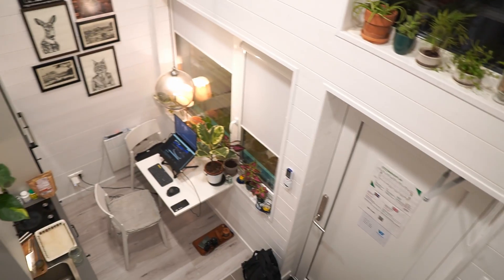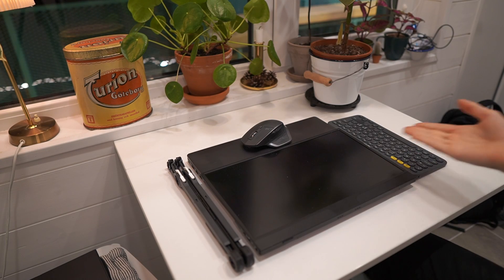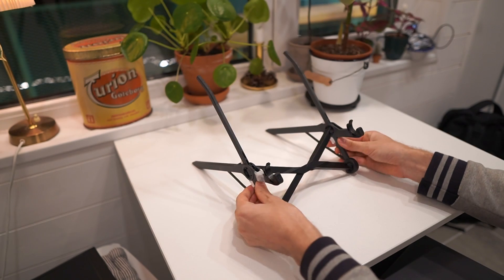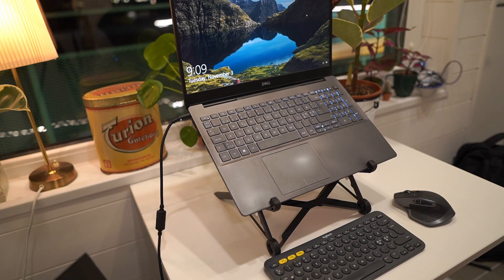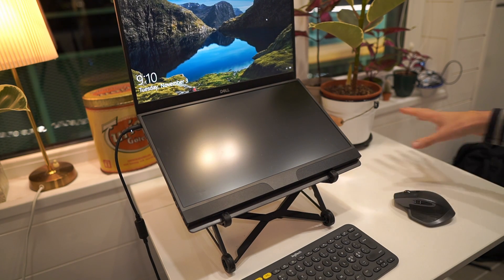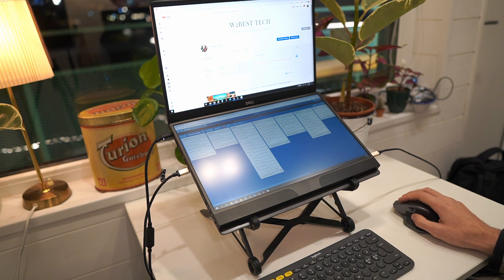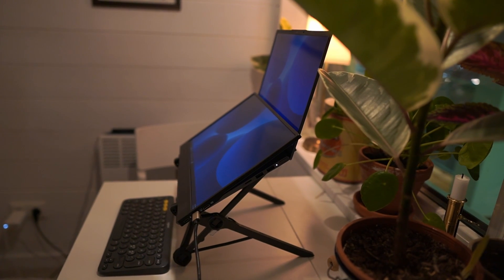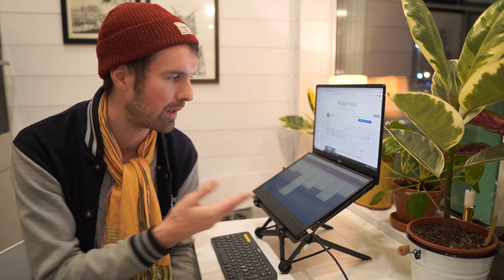2 Monitor Working From Home Setup for Micro Apartments, Studios, Tiny Homes etc.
I have been optimizing my work from home setup to be able to properly work in my tiny apartment and still have two monitors and space to eat at my table. I came up with this 2 screen setup that kind of emulates the zenbook duo pro but with two 15,6 inch screens and the Roost Stand.

These are the products I use in this setup:
Dell Inspiron 15 7590 - Any 15" laptop with a full USB-C port will work:
Portable 15,6 inch monitor
+ Any USB-C to USB-C cable to connect the monitor.

2 TB Extra SSD
Main Camera